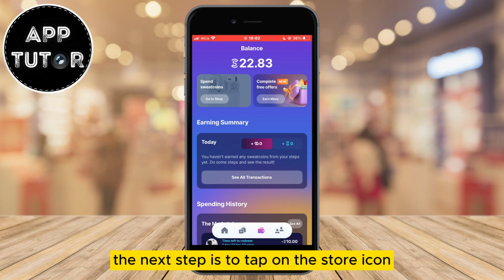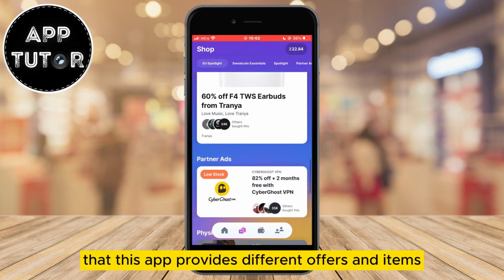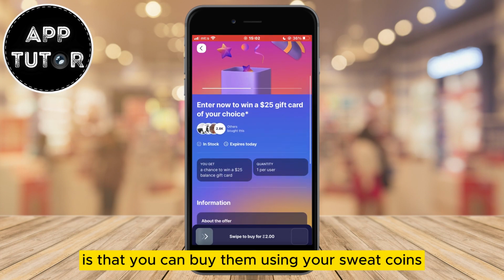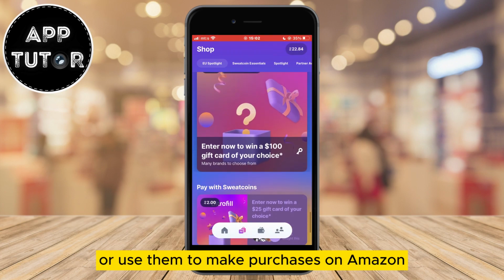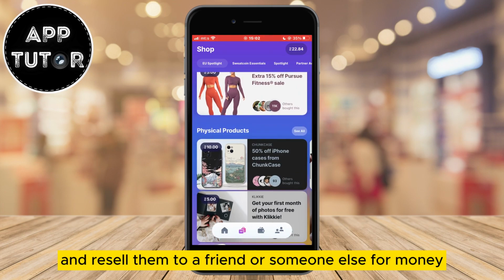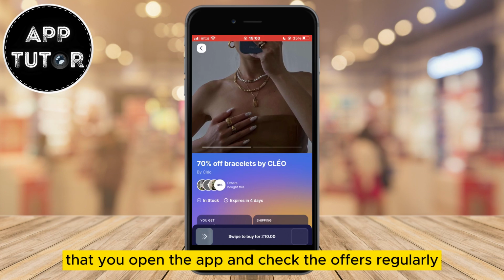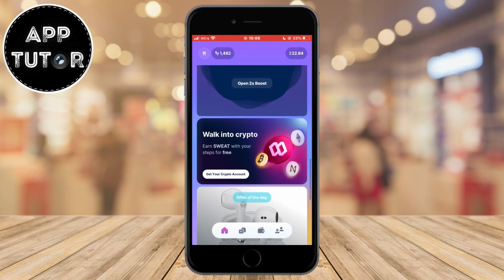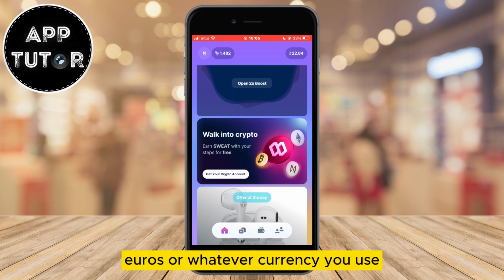How to Withdraw Money From Sweatcoin 2024 (Actually Working)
Let's learn how you can cashout from the Sweatcoin app. This is a great app that allows you to earn coins while you are walking, and you can convert those coins into cash by following these steps.